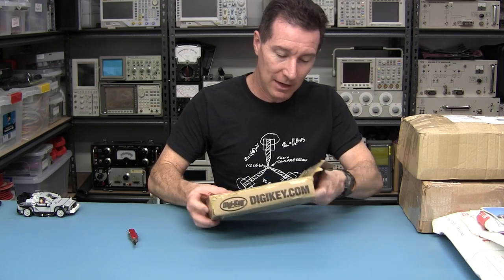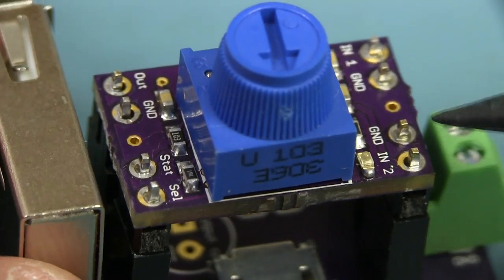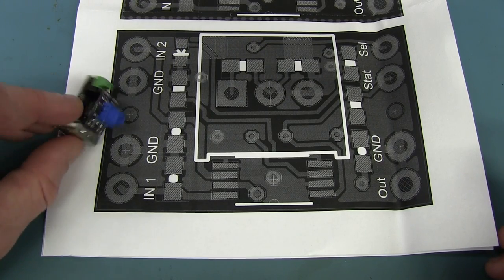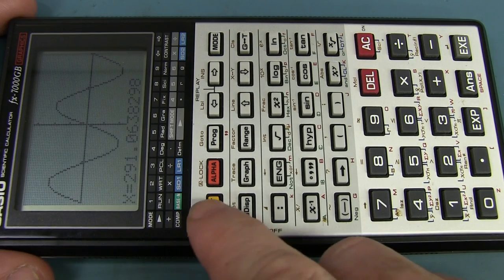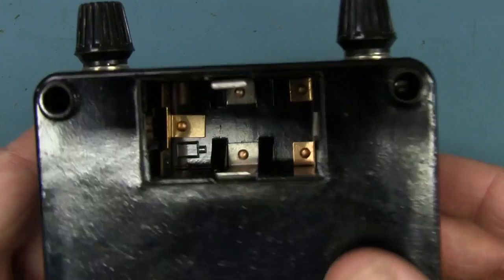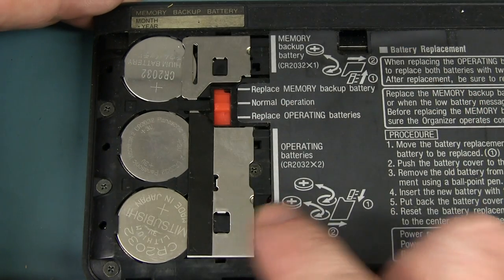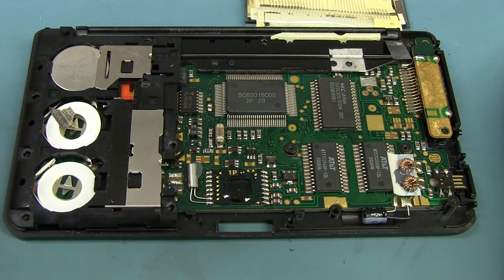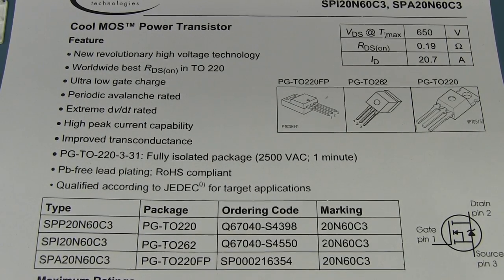EEVblog #643 - Mailbag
Mailbag Monday

Spoilers:
Casio FX-7000G the world's first graphing scientific calculator, circa 1985.
A 1989 vintage analog ohmeter.
Teardown of a Clipsal 32E450UDM 450W electronic dimming module.